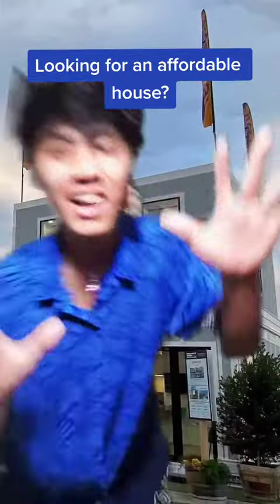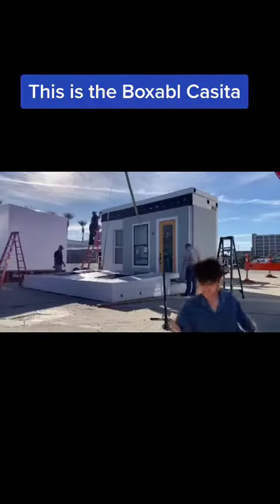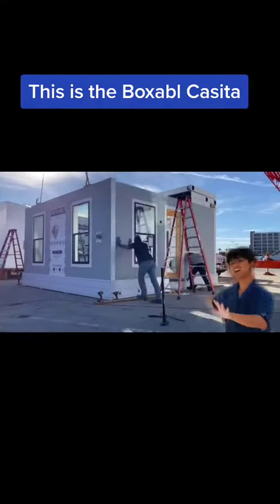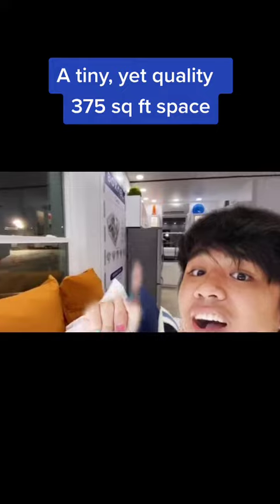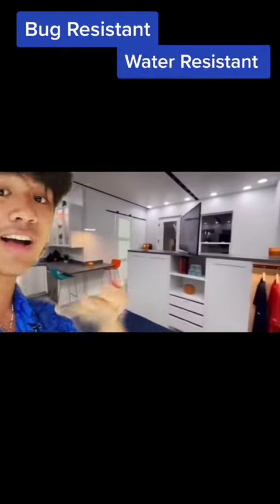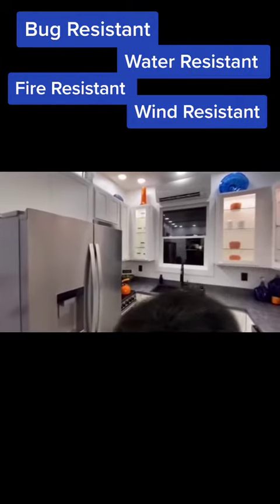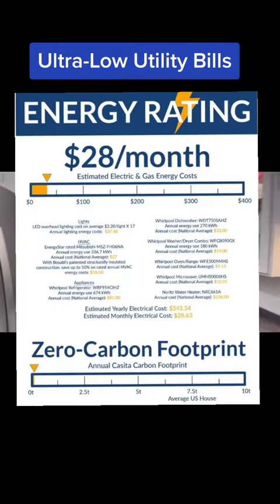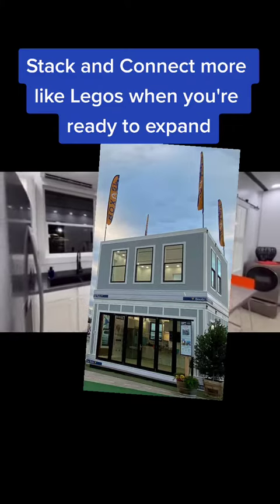Looking for an Affordable House?